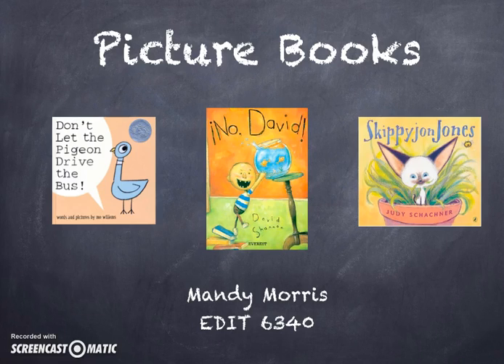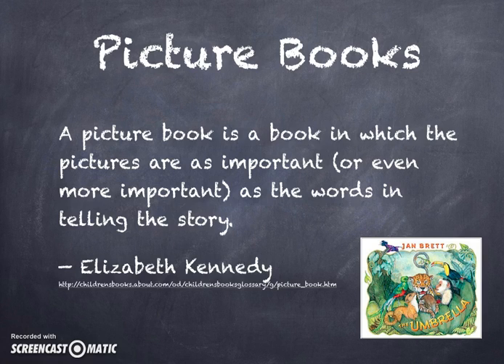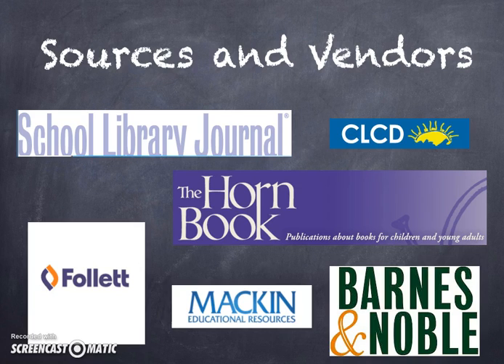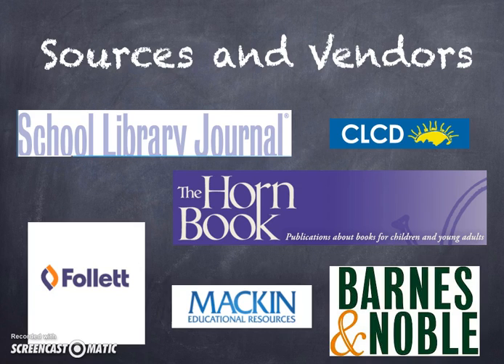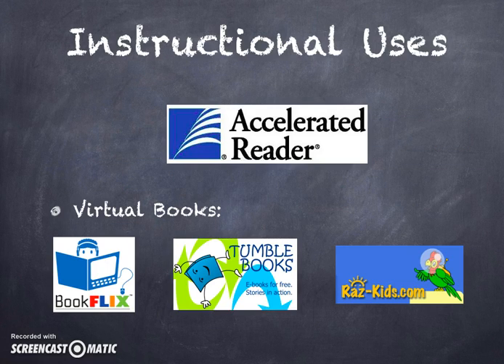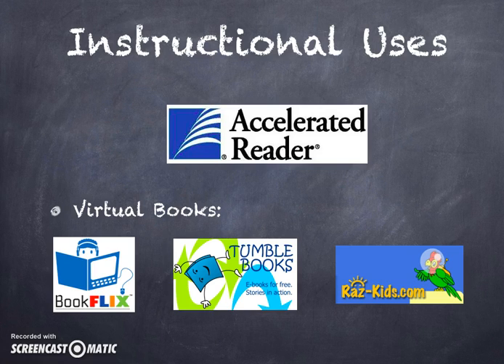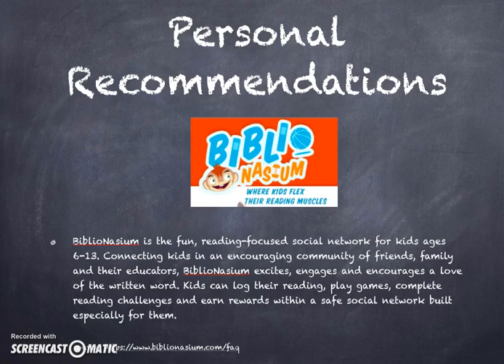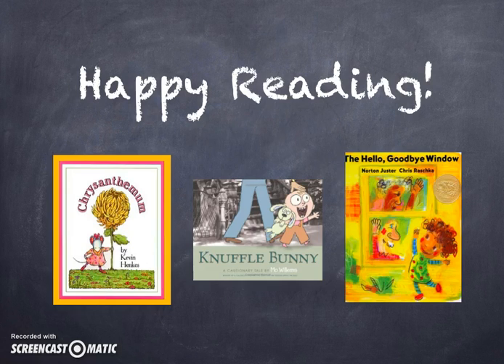Instructional Materials Exhibition - Picture Books